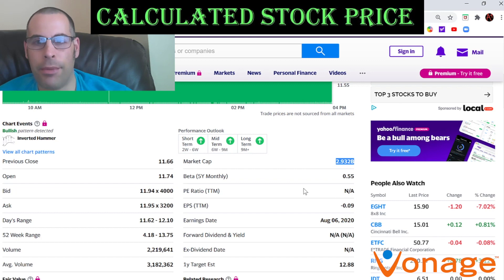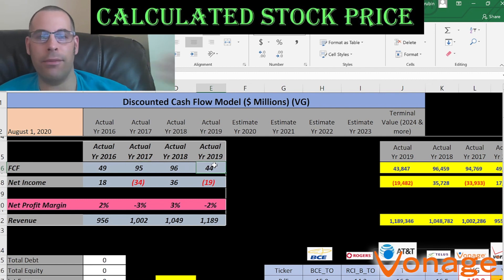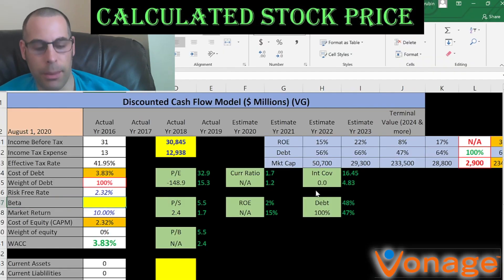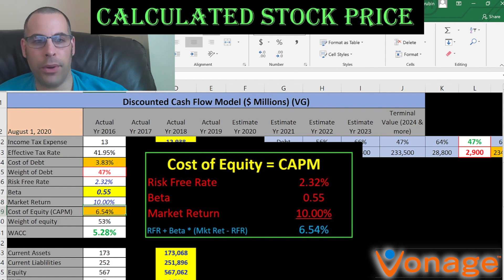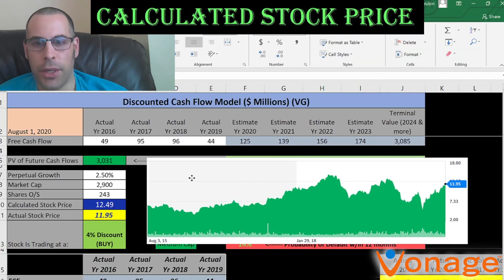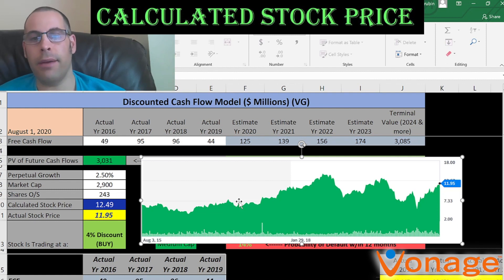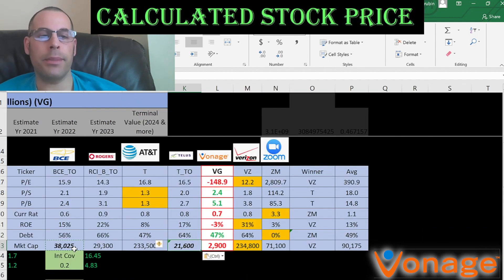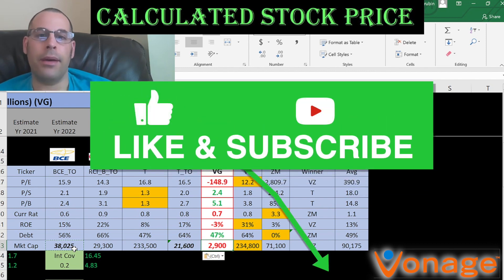Vonage is communicating high stock prices in the future! See my disc. cash flow model! $VG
I run my discounted cashflow model using the ticker VG for Vonage.

This way I can figure out the value of the companies stock price.